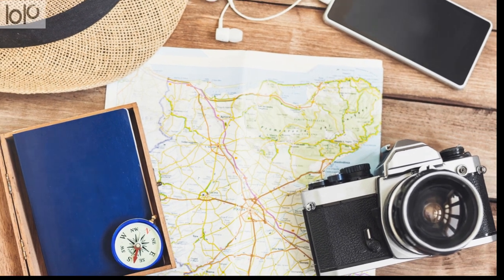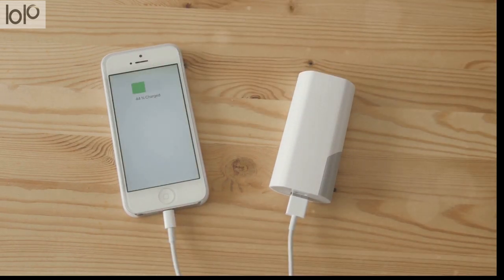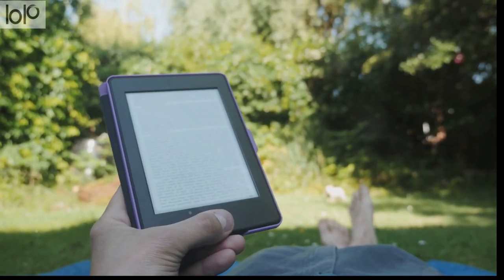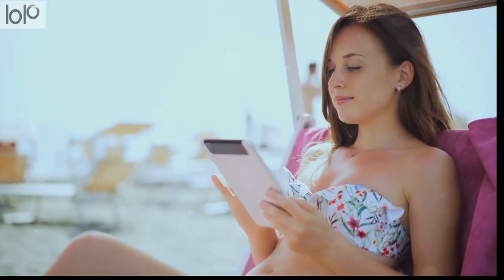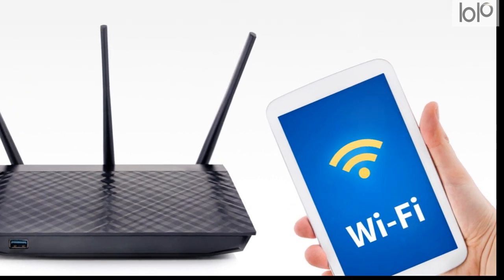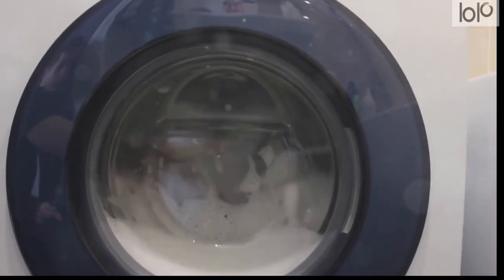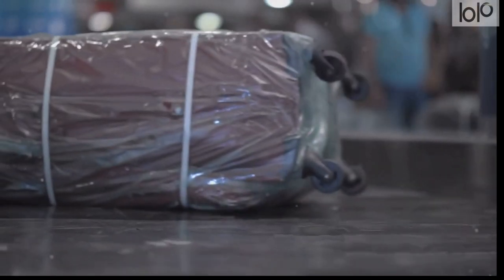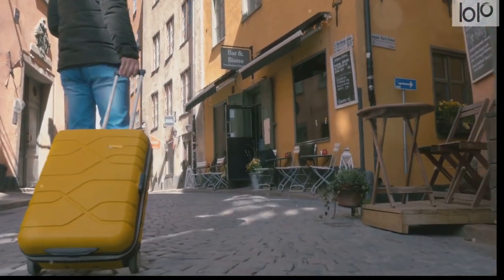Top 10 Must Have Gadgets For Travelers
Traveling can be an exhilarating adventure, and having the right gadgets can enhance your experience and make your journey more enjoyable and convenient. Here's a curated list of the top 10 must-have gadgets for travelers:

Portable Power Bank:
A reliable power bank is essential for keeping your devices charged on the go. Opt for a high-capacity, compact power bank to ensure your smartphone, tablet, or other electronic devices stay powered up during long journeys.

Noise-Canceling Headphones:
Block out the hustle and bustle of travel with noise-canceling headphones. Whether you're on a plane, train, or bus, these headphones create a cocoon of silence, allowing you to relax and enjoy your favorite music, podcasts, or movies without disturbance.

Travel Adapter:
A universal travel adapter is a must for international travelers. Ensure that you can charge your devices anywhere in the world by packing a versatile adapter that accommodates various plug types and voltages.

Compact Camera or Smartphone Gimbal:
Capture stunning photos and smooth videos with a compact camera or smartphone gimbal. These gadgets are perfect for documenting your travel experiences, and the gimbal ensures steady shots even in challenging conditions.

Portable Wi-Fi Hotspot:
Avoid expensive roaming charges by having your own reliable internet connection, allowing you to navigate, stay in touch, and share your travel moments on social media.

Foldable Travel Backpack:
A foldable backpack is a versatile and space-saving solution for travelers. Use it as an extra bag for day trips or excursions, and then fold it into a compact size to stow away in your main luggage.

E-Reader:
For avid readers, an e-reader is a lightweight and space-saving alternative to carrying multiple books. Enjoy your favorite novels, travel guides, or magazines without adding bulk to your luggage.

Smart Luggage:
Upgrade your luggage with smart features like built-in GPS tracking, USB charging ports, and digital locks. Smart luggage adds convenience and security to your travels, ensuring your belongings are both safe and easily accessible.

Water Purification Bottle:
Stay hydrated and reduce your environmental impact with a water purification bottle. These bottles use advanced filtration technology to make tap or natural water safe to drink, allowing you to explore confidently without relying on single-use plastic bottles.

Multi-Tool or Swiss Army Knife:
A compact multi-tool or Swiss Army Knife is invaluable for various situations, from opening packages to making minor repairs. Choose a model that complies with airline regulations to have a handy tool at your disposal wherever you go.

These must-have gadgets cater to the diverse needs of modern travelers, offering convenience, entertainment, and practical solutions for a seamless journey. Before embarking on your next adventure, ensure you're equipped with these top 10 travel gadgets to enhance your overall travel experience.
How_do_noise-canceling_headphones_enhance_travel_experience
What_are_the_advantages_of_having_a_portable_Wi-Fi_hotspot_while_traveling
How_do_e-readers_make_travel_more_convenient
Which_airlines_allow_multi-tools_or_Swiss_Army_Knives_in_carry-on_luggage
What_to_look_for_in_a_high-capacity_portable_power_bank_for_travel
How_do_noise-canceling_headphones_reduce_travel-related_stress
How_can_e-readers_save_space_and_weight_while_traveling
Where_to_buy_quality_portable_Wi-Fi_hotspots_for_international_travel
Why_choose_a_water_purification_bottle_over_single-use_plastic_while_traveling
What_are_the_top-rated_multi-tools_or_Swiss_Army_Knives_for_travel
Where_to_try_and_buy_noise-canceling_headphones_before_traveling
Where_can_I_rent_a_portable_Wi-Fi_hotspot_for_my_next_trip
Why_foldable_backpacks_are_a_game-changer_for_frequent_travelers
How_to_select_the_best_e-reader_for_your_travel_needs